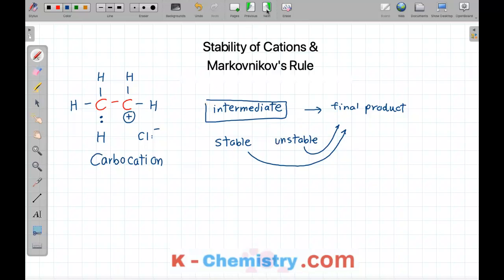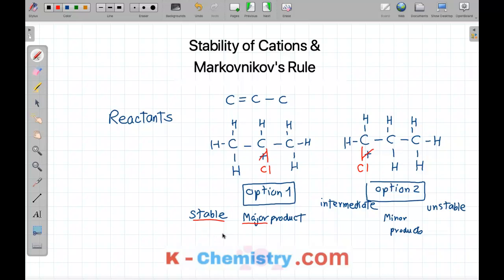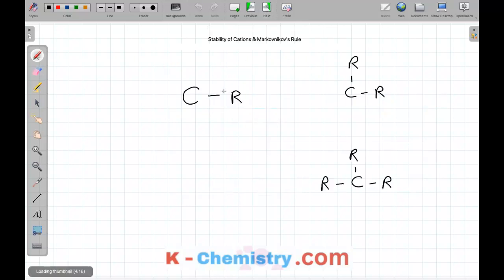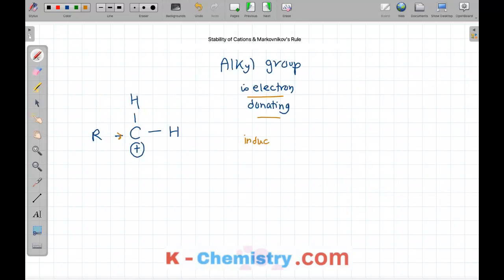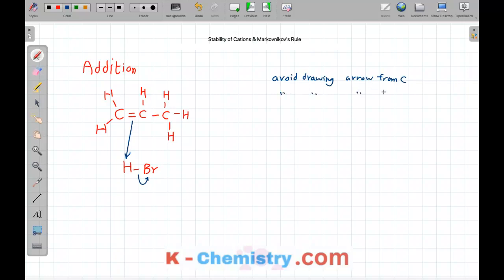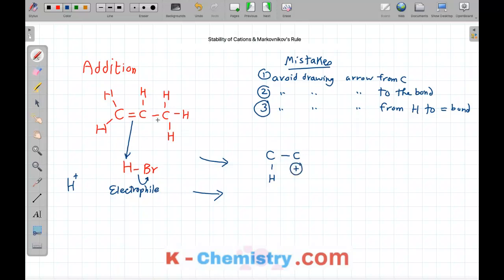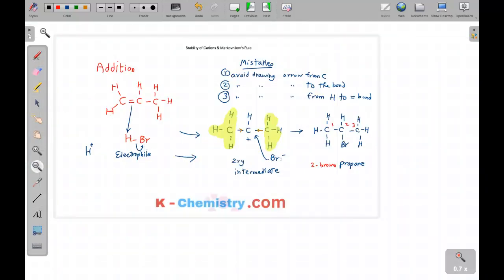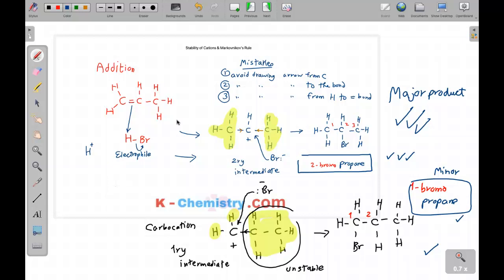CHEMISTRY AS LEVEL Organic Carbocation Stability and Alkenes Reactions ,Markovnikov's Rule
Suitable for A level AQA EDEXCEL , AP CHEMISTRY AND BASIC ORGANIC CHEMISTRY GMT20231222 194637 Clip